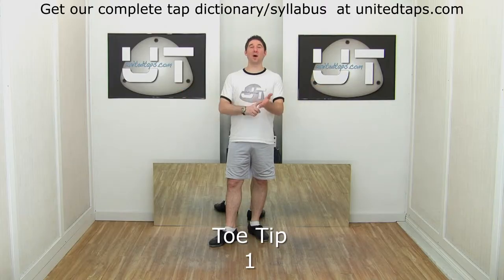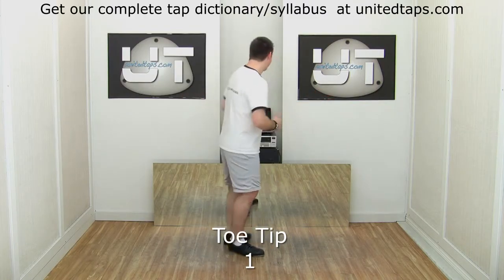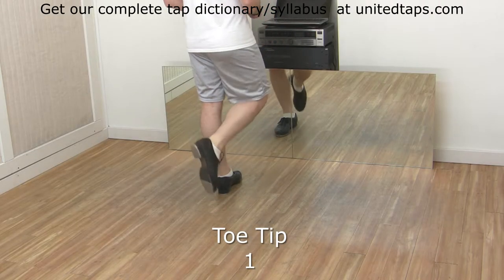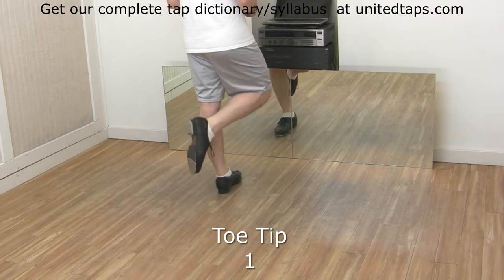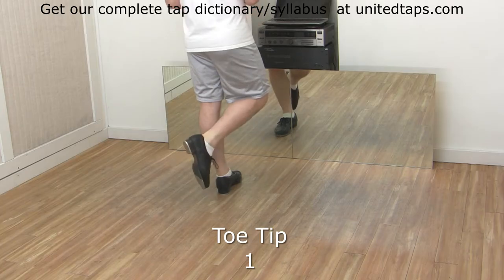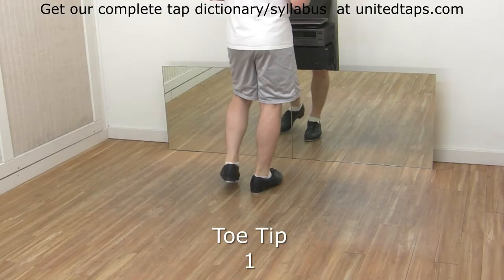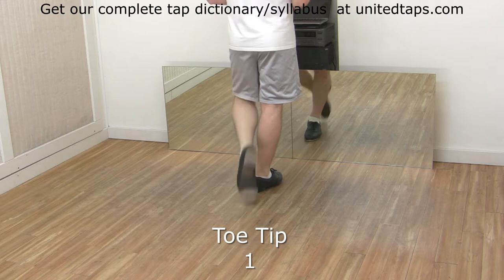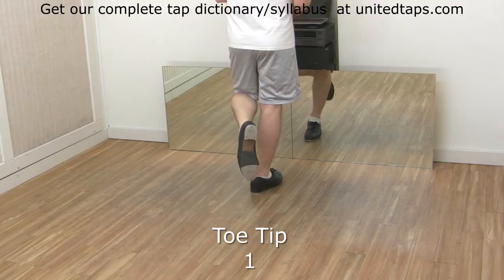Toe Tip Tap Dance Move Shown by Rod Howell